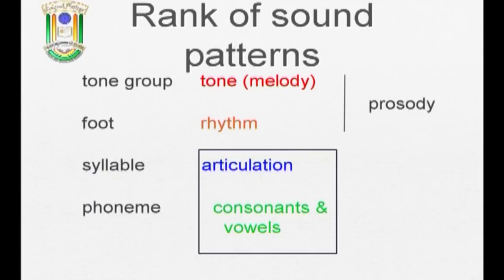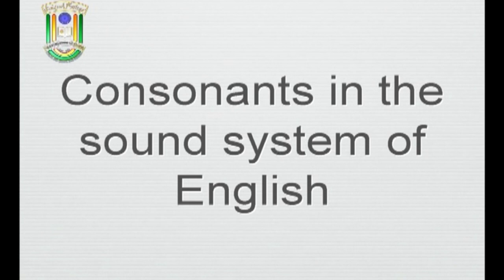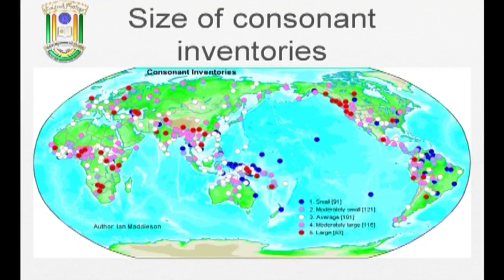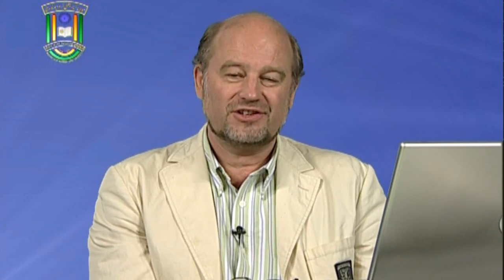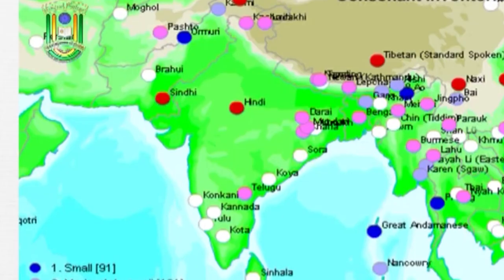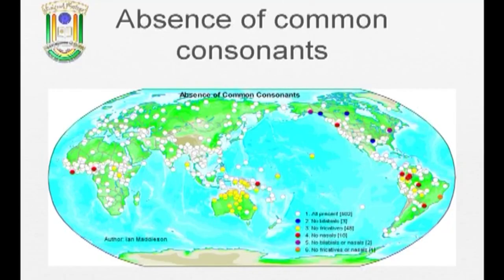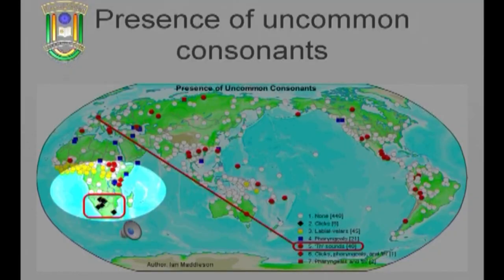Description of Consonant Sounds | M. A. | 1st Year | English | IMC, MANUU